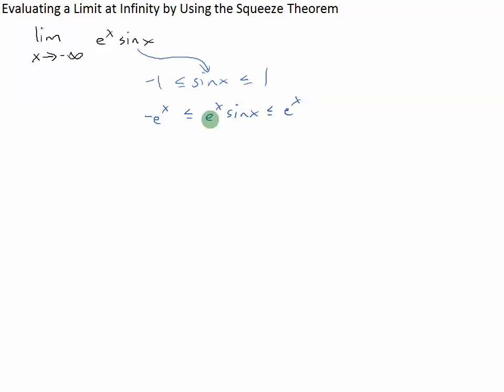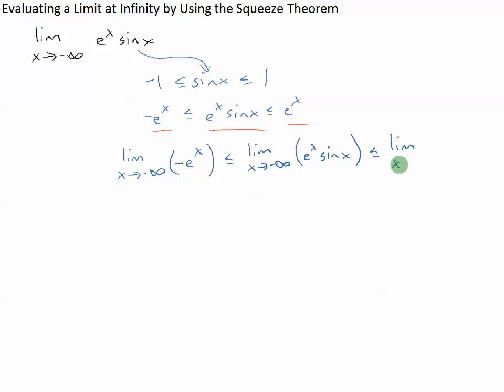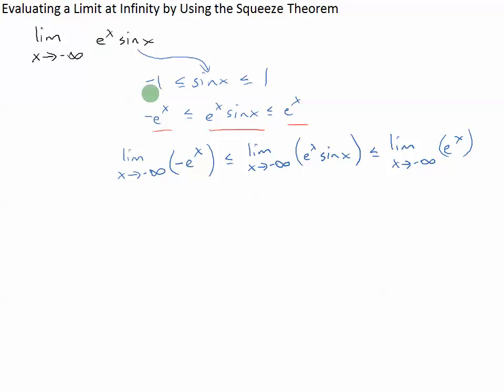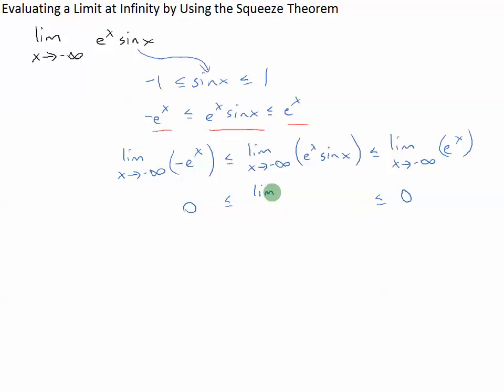Evaluating a Limit at Infinity by Using the Squeeze Theorem